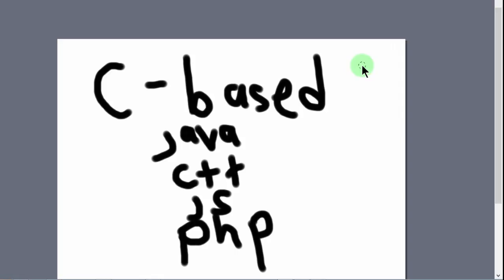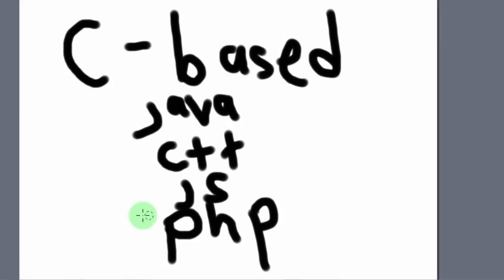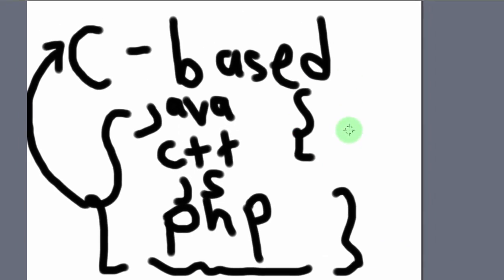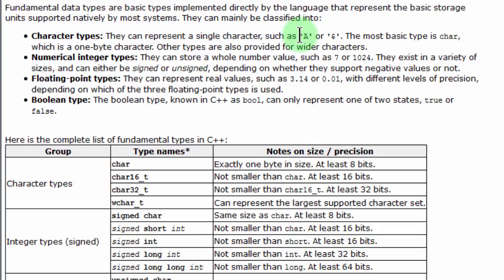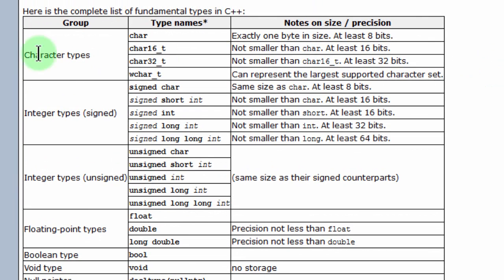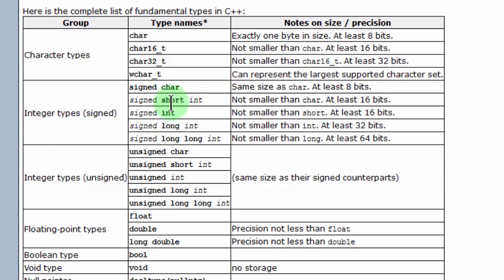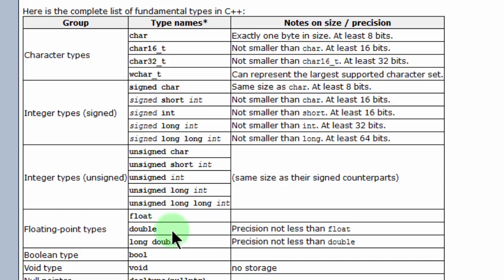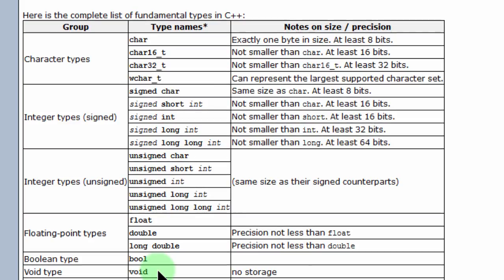8 C++ Data Types - Intro to Programming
8 C++ Data Types - Intro to Programming

Intro to programming, intro to programming tutorial,coding tutorial, introducction to programming,